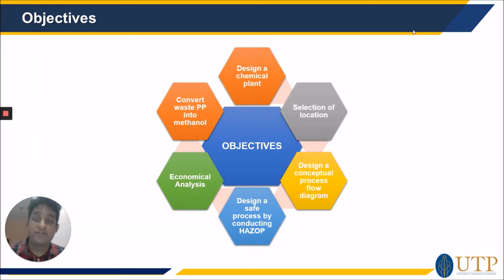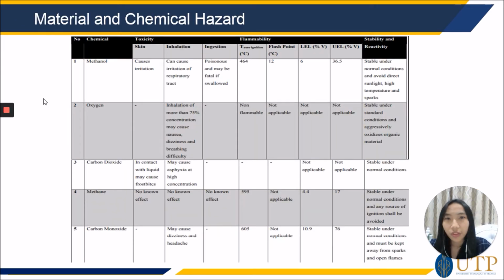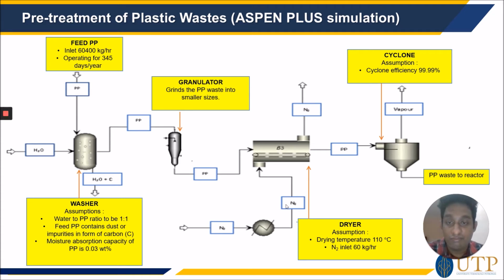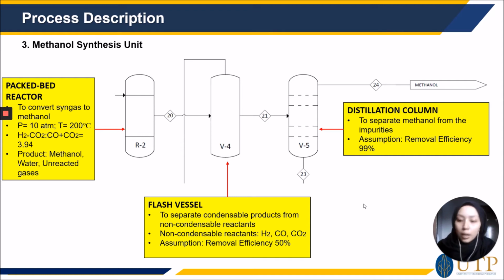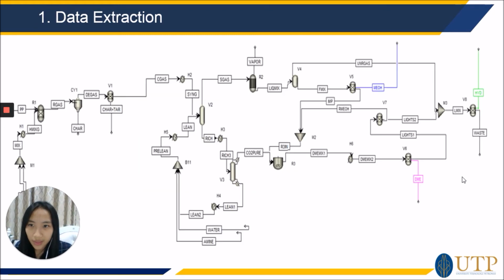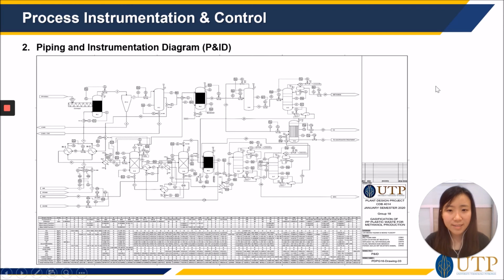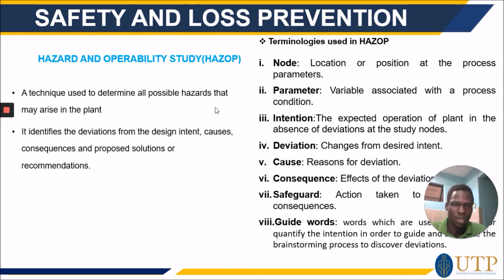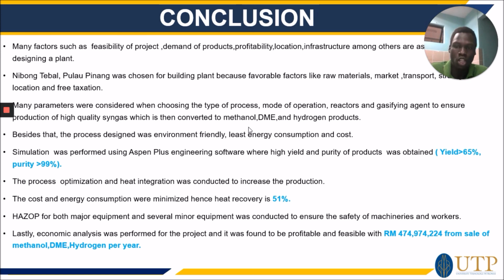G18 - CONVERSION OF PLASTIC PP WASTE TO SYNGAS VIA GASIFICATION PROCESS FOR PRODUCTION OF METHANOL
Members:
NG YUAN HAN - 23981
EZZA SYAFIRA BINTI MUSTAFA - 23684
SANJEEV A/L SATHIASEELAN - 23575
KUOL MAWIEN KOK MAWIEN - 23102
FARAH ADILAH BINTI MUSTAFA KAMAL - 23602